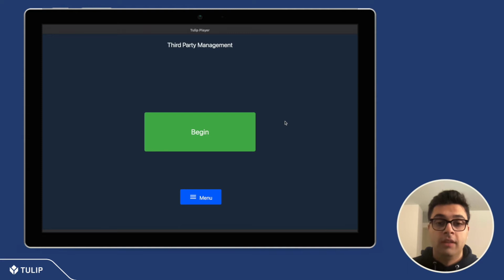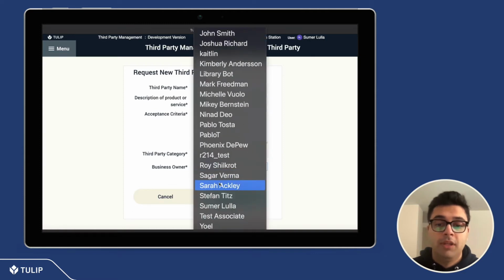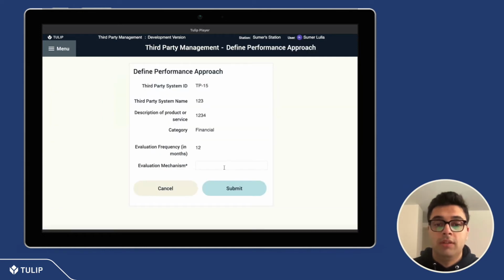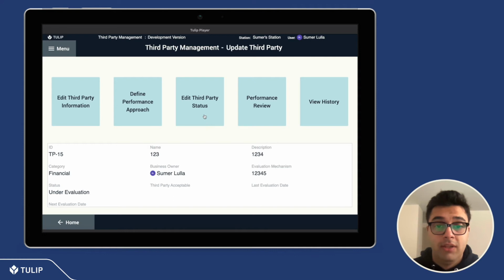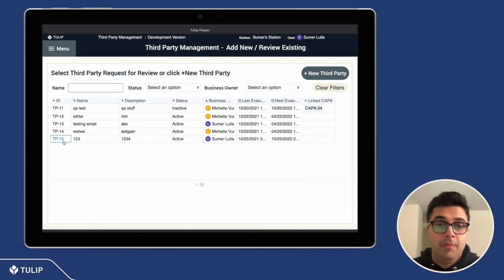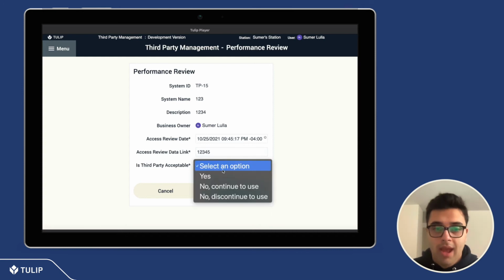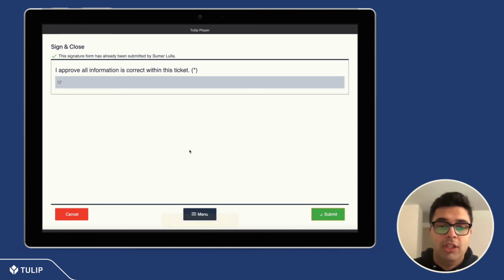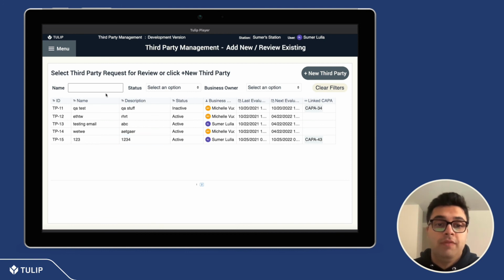Third Party Management | Operations App Library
The Third-Party Management app can be used to track and manage interactions with third-party systems and services. The app allows users to submit requests for new third-party entries, and approvers to view, approve, deny, or change the status of an entry. Performance reviews can be recorded through the app to ensure third-party systems are up to date, with the ability to create and record a CAPA event if an issue is discovered. Enterprise users can view historical changes and updates with the Record History widget.